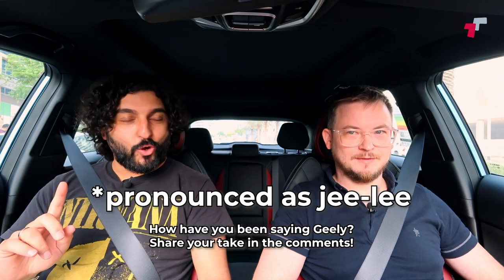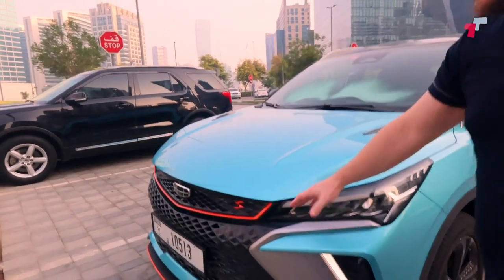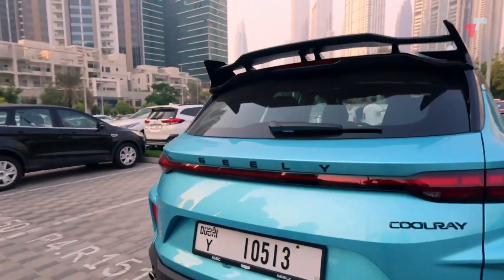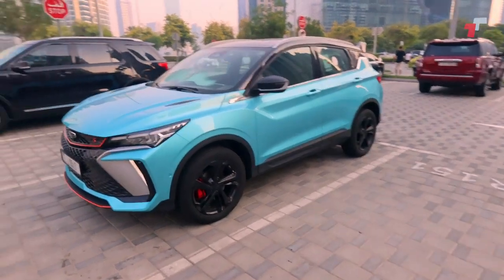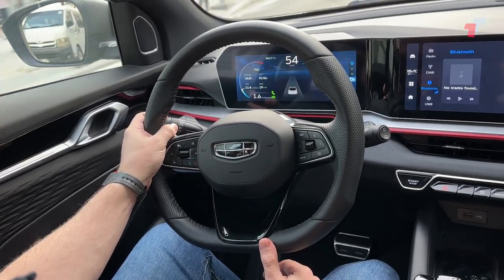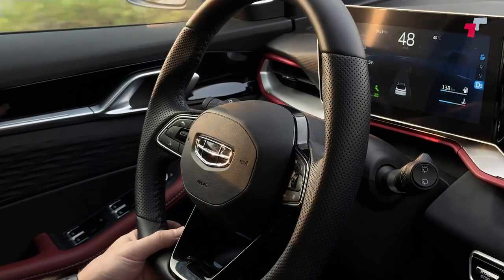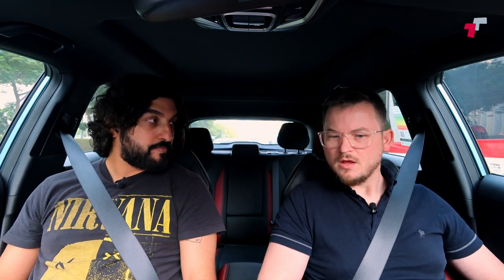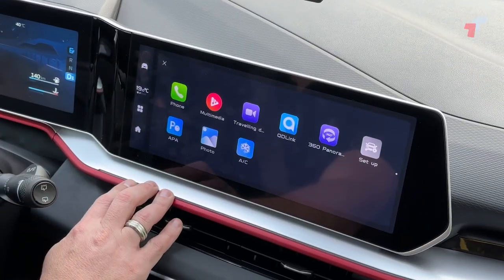Geely Coolray 2023 Review - The Most Affordable Car with Self-Parking?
The Geely Coolray is an unbelievable package. It elevates the Chinese car reputation by punching way above its class. Here in the UAE, Daanesh took it for a review on the roads of Dubai and you won’t believe his reaction!
That being said, its not perfect and Sam shows us how.

Chapters -

00.00 - Intro
01.05 - Exterior
04.06 - Engine and Drive
06.31 - Dash and Interior
11.00 - Drive Safety Tech
11.36 - Self Parking
13.30 - Final Thoughts